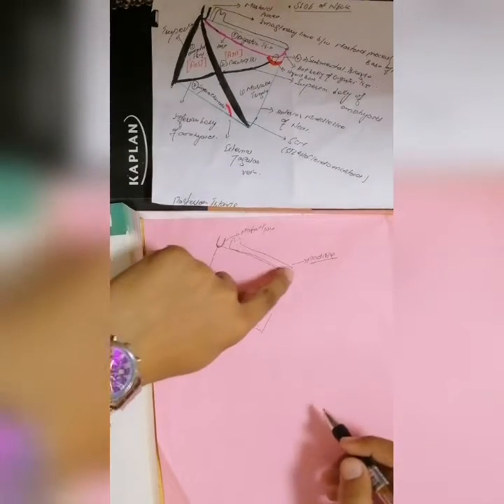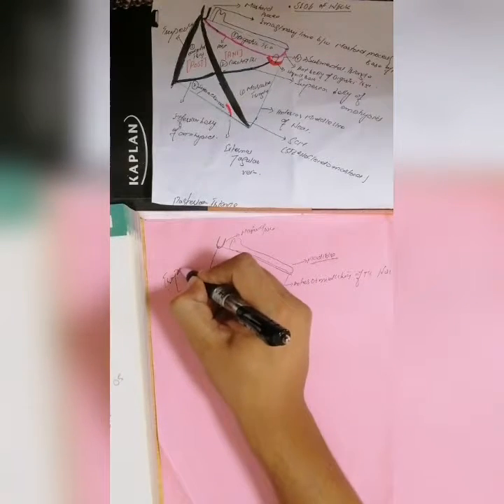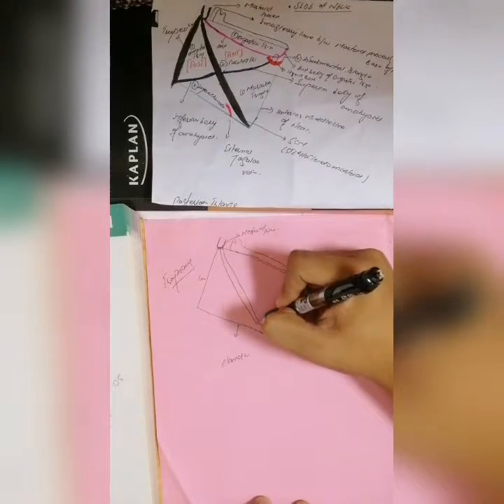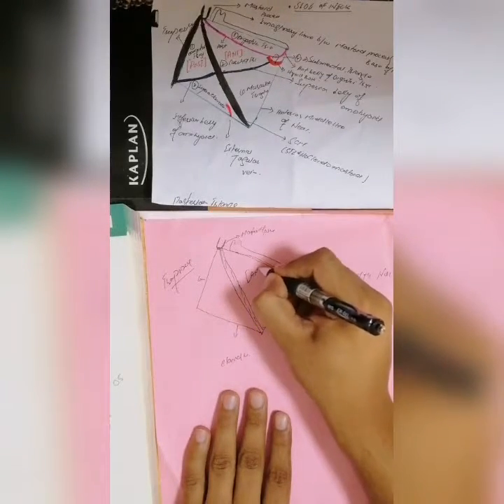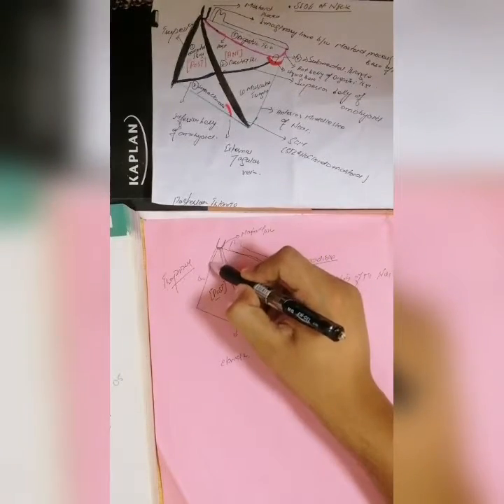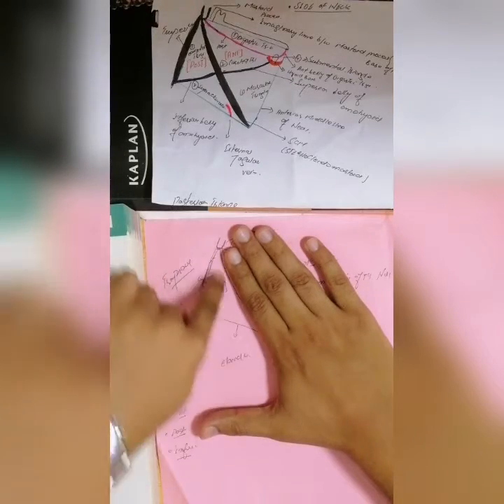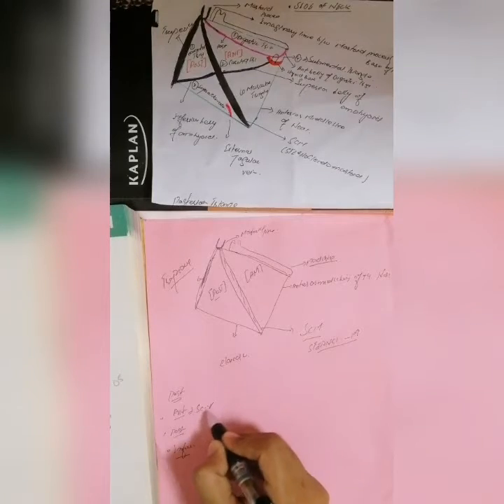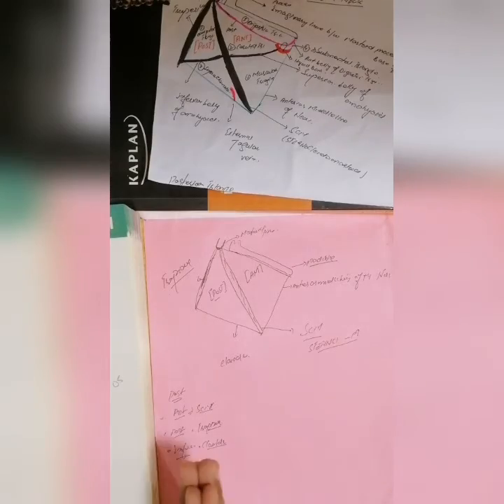Triangles of the Neck head and neck Part 1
Anatomy..triangles of the neck.. head and neck  it's a comprehensively explanation of bd churssia and Snell anatomy portion.. if you want to ask anything write in comment box I will reply.. Dr. humble